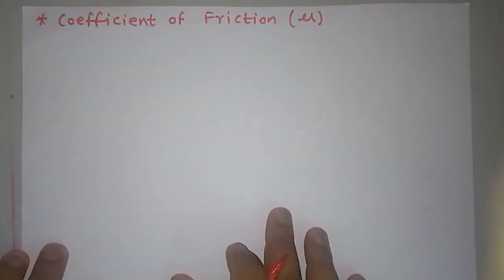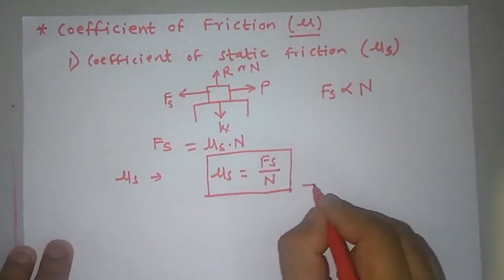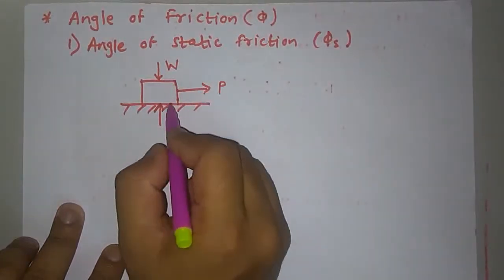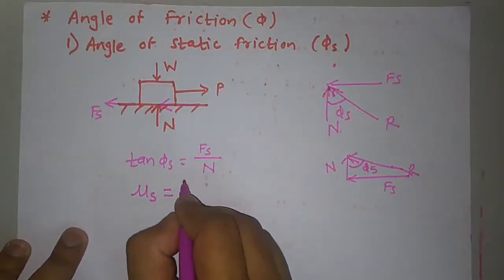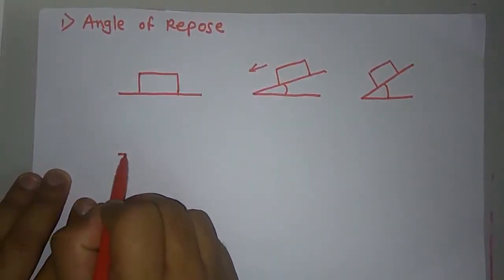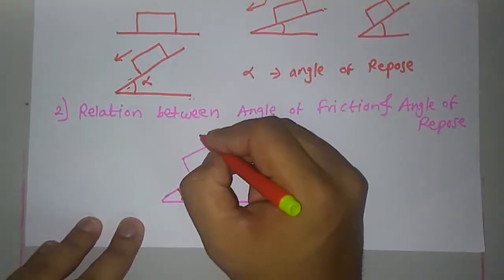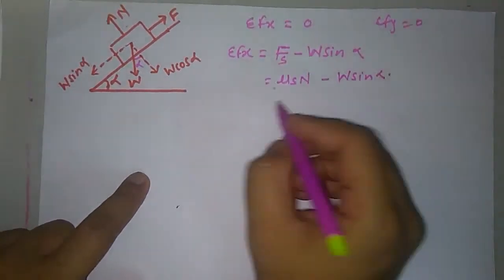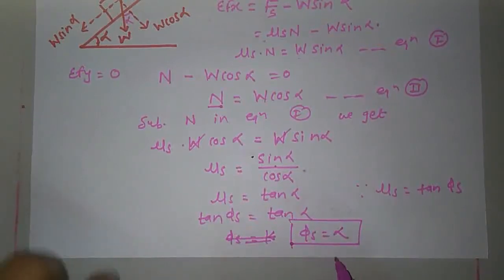Introduction to Friction Part 2